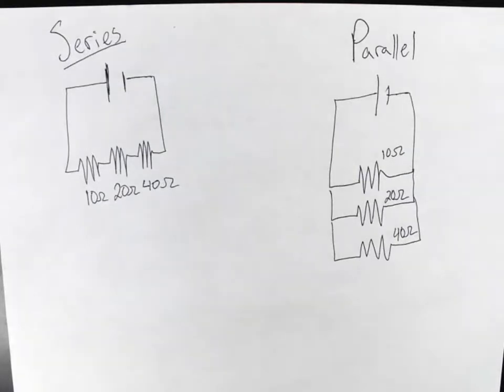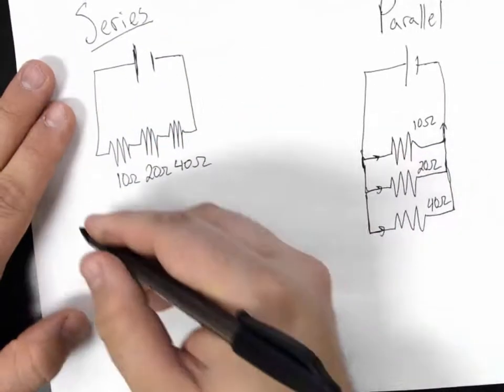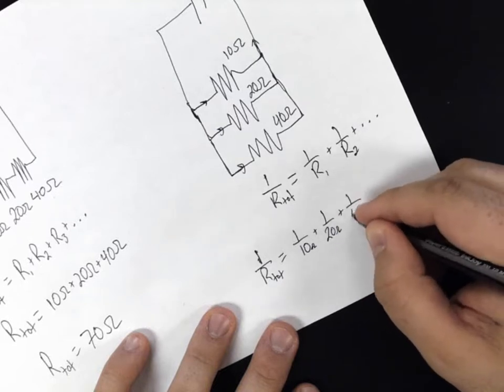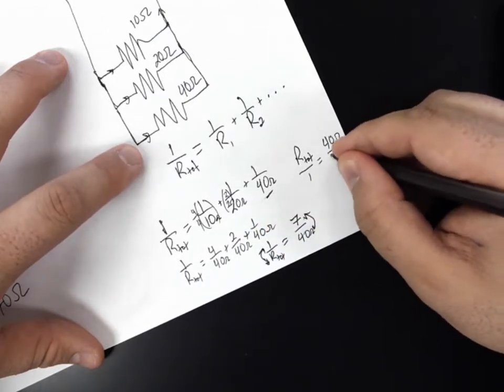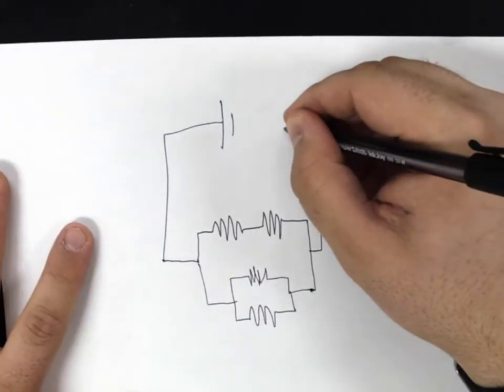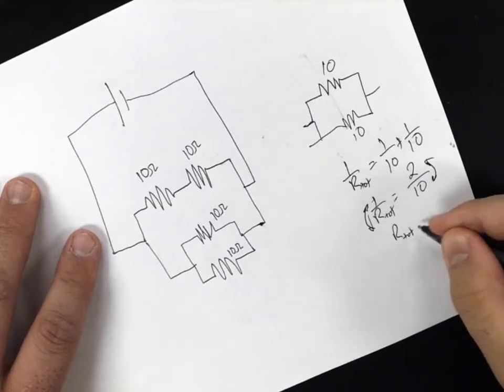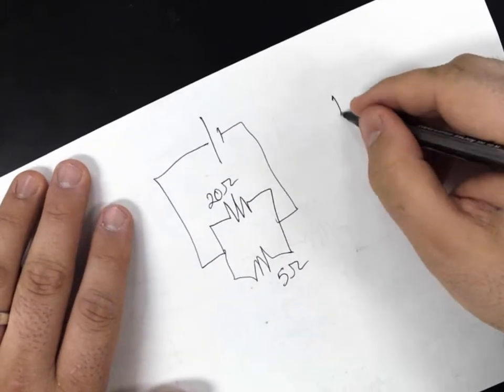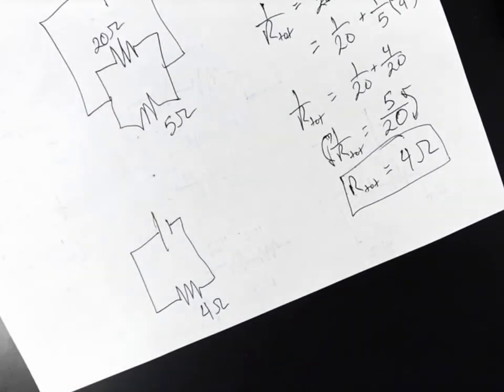Resistors Examples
Examples for your quiz-test-test-quiz-assessment